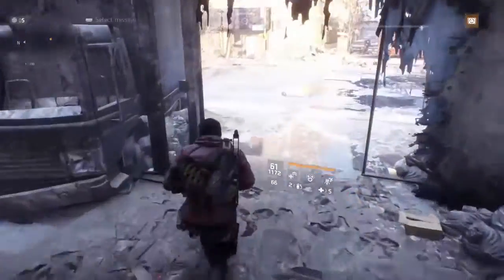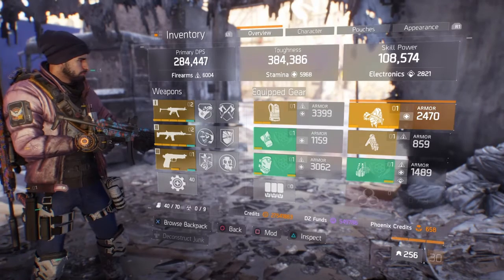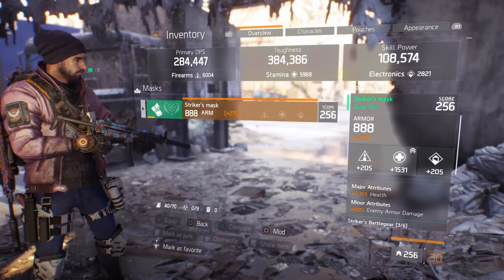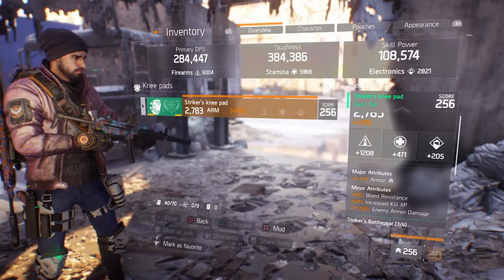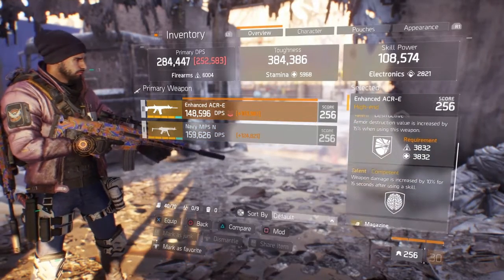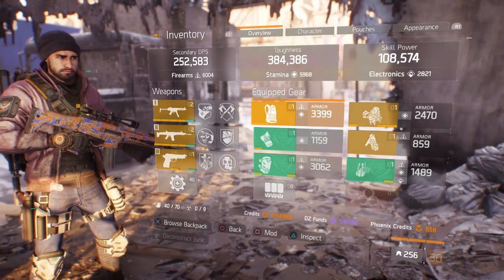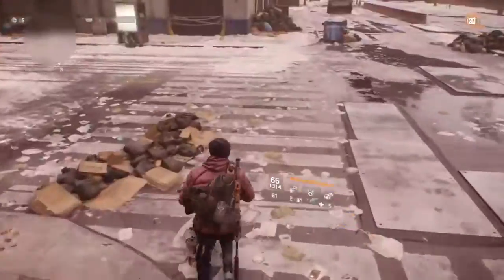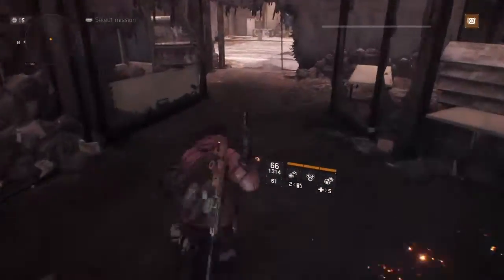BEST DPS 1.5 Striker & Gold Hybrid Build! (The Division)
Hey what's going on guys, today i show you my Insane new striker and gold hybrid build! please let me know what you think in the comments below and don't forget to subscribe!